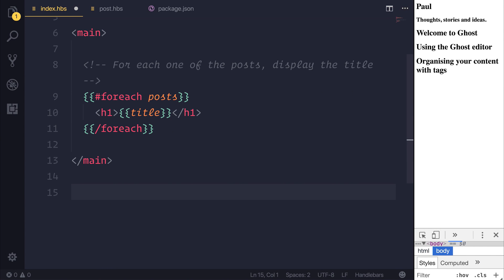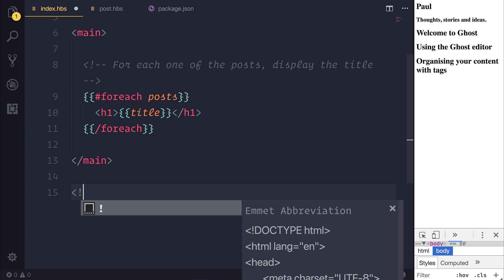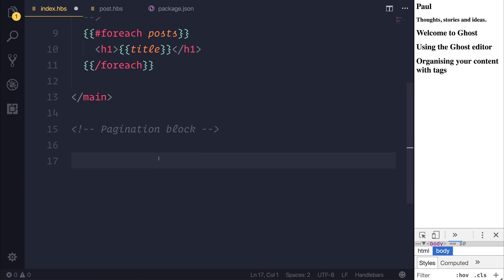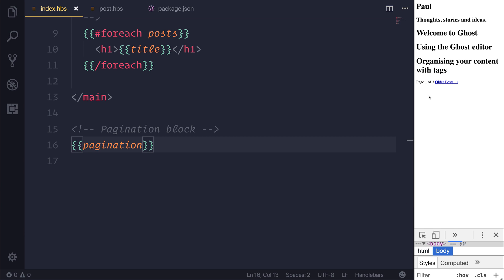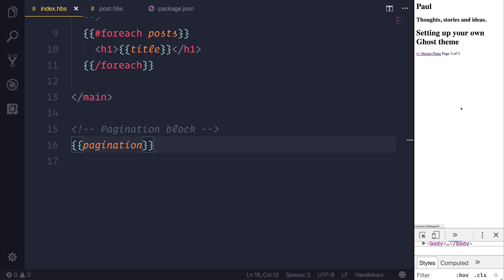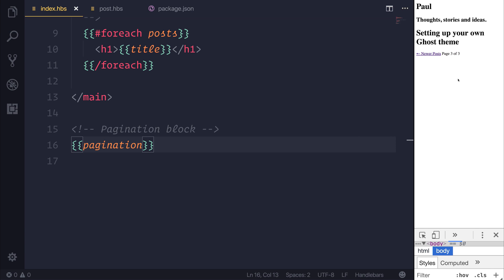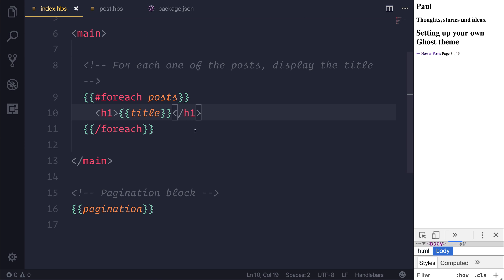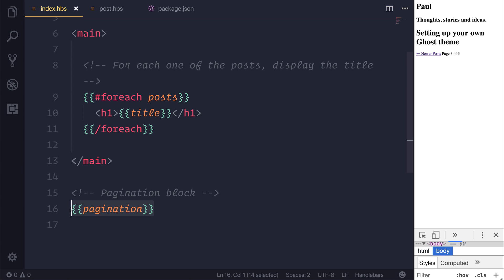How to Create Ghost Themes: #12 Pagination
Now we have content displaying we need to implement pagination, this will allow us to see newer/older posts and display what page we are currently on.